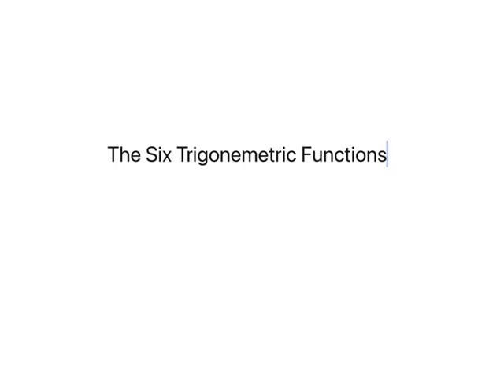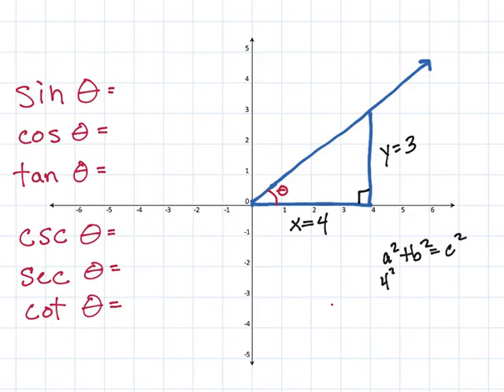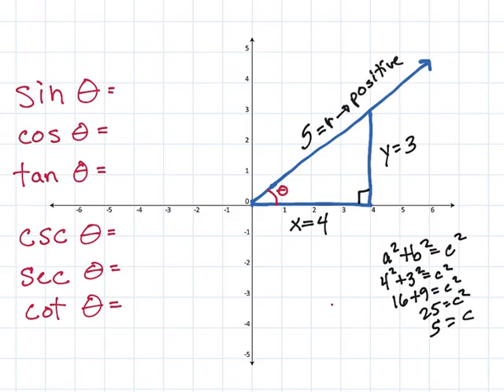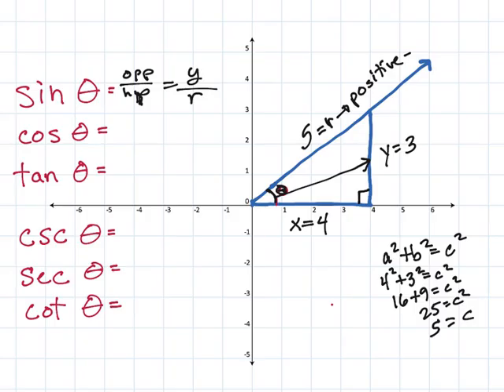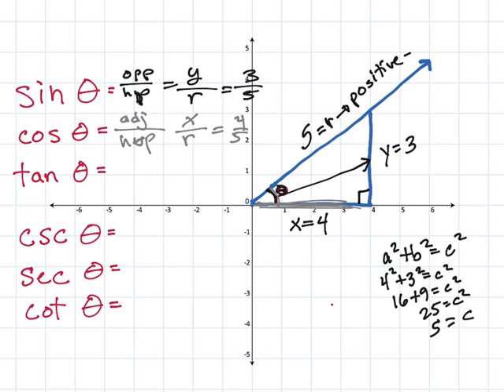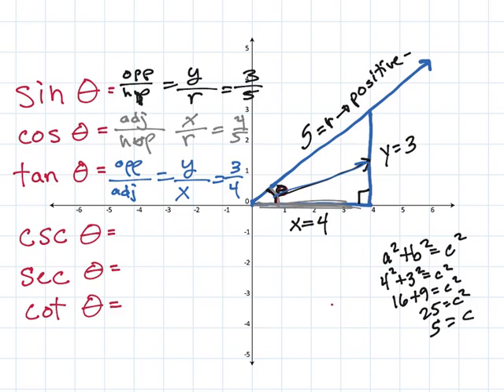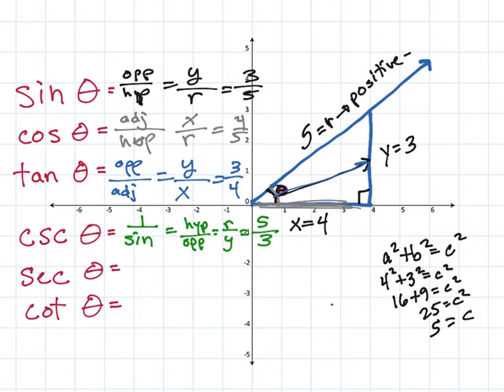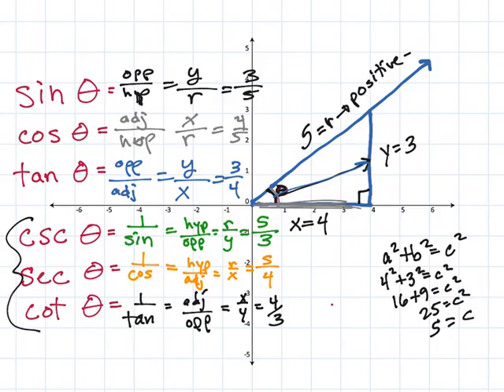Introduction to the 6 Trigonometric Functions